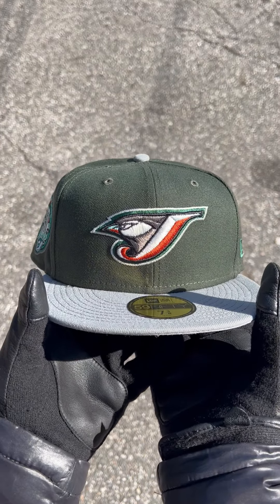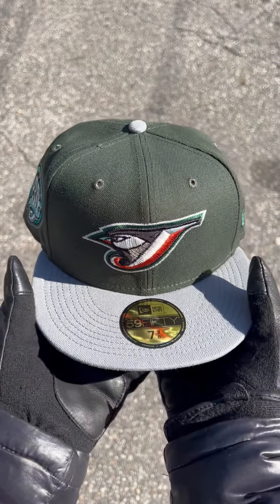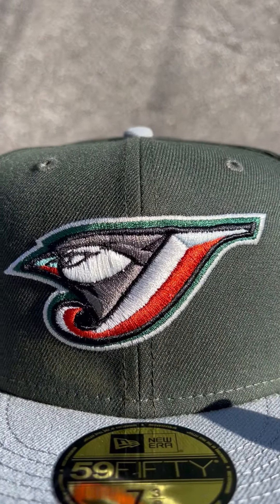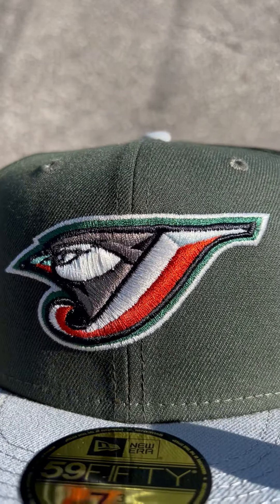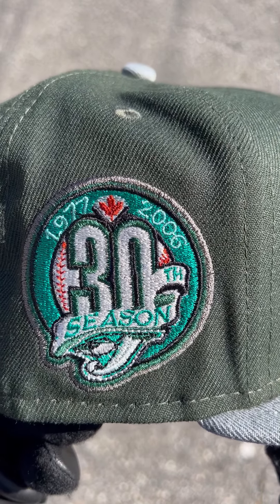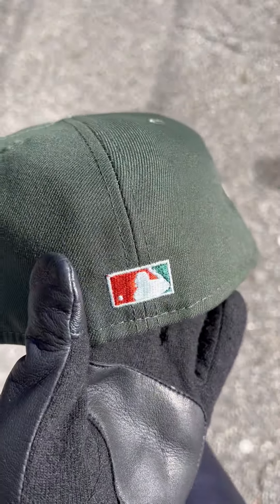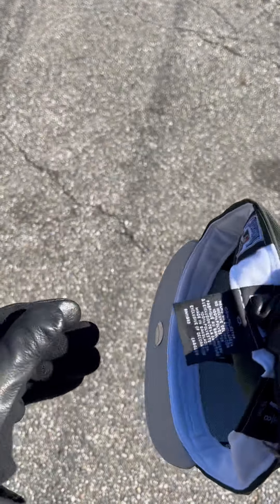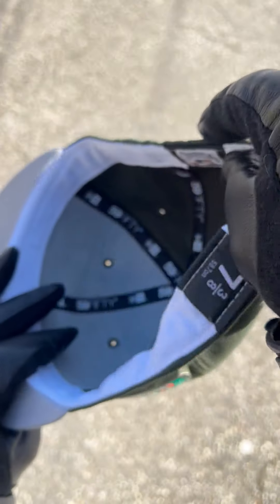Toronto Blue Jays 30 ANNIVERSARY New Era 59Fifty Fitted Hat 🍁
Toronto Blue Jays 30 ANNIVERSARY New Era 59Fifty Fitted Cap in Seaweed, Misty and Gray Under Brim.

📍 Curbside: 02/23/23  12-1PM
Front Door: 974 Teaneck Rd Teaneck NJ